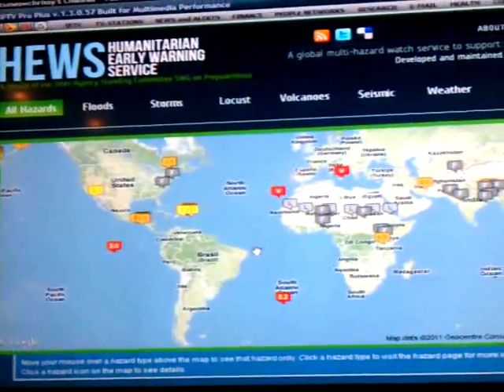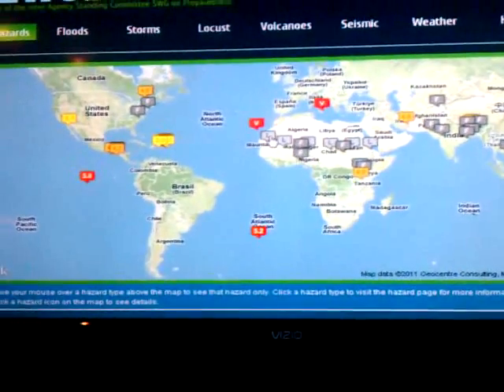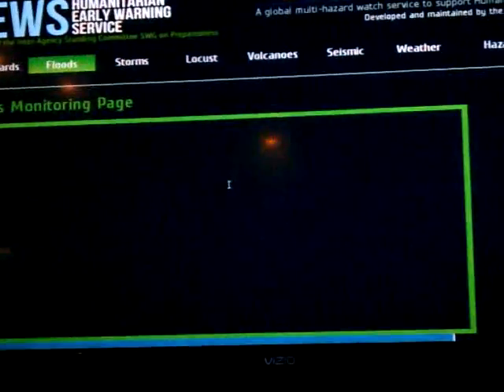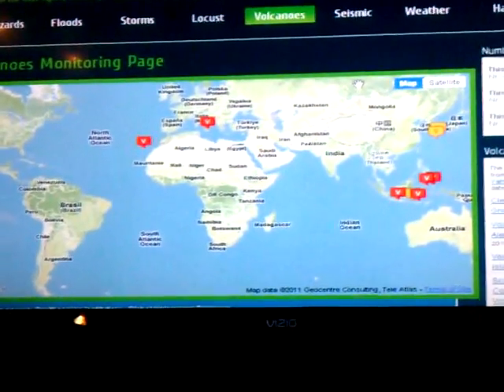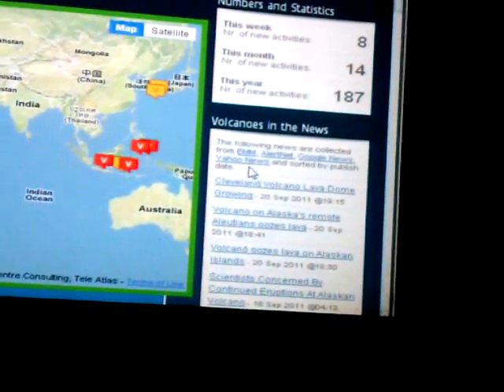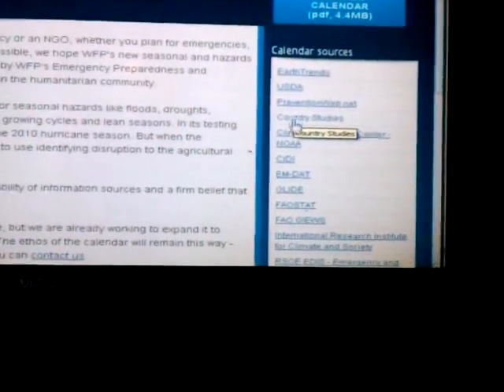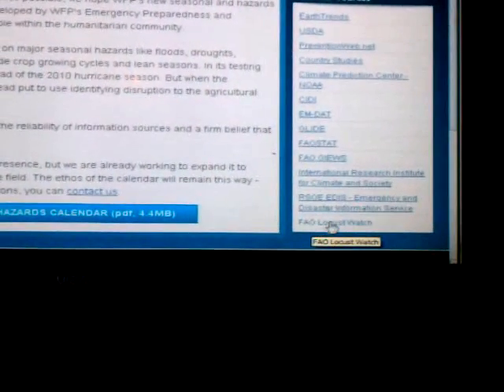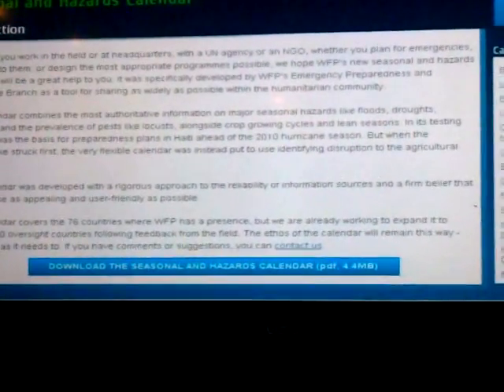Hazard MAP by the Humanitarian Early Warning Service